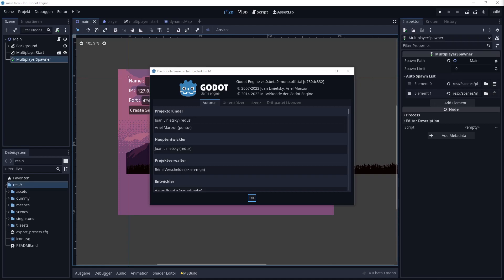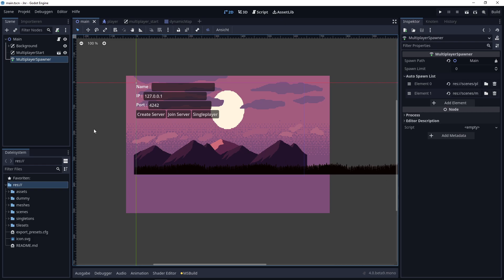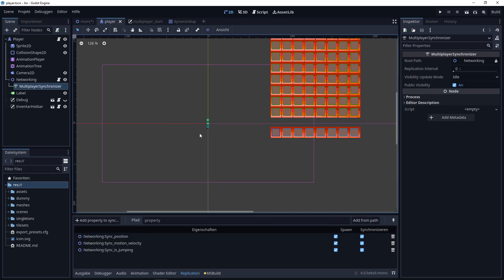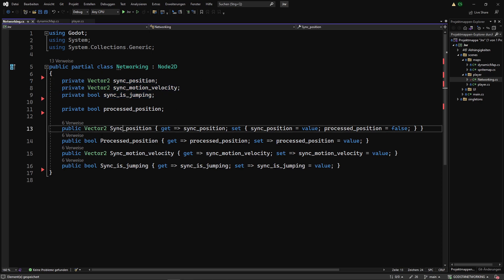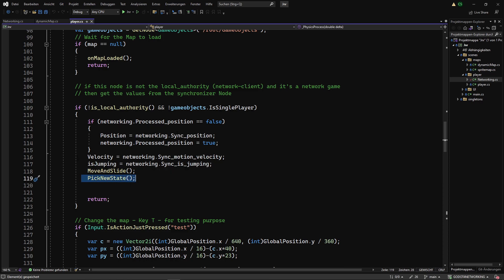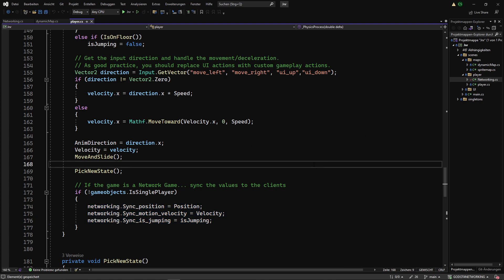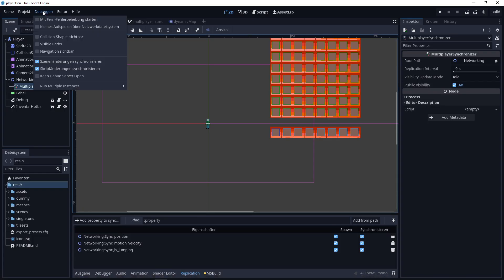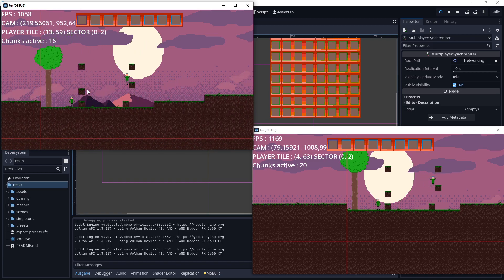Godot 4 Beta 9 Simple Network Game Demo